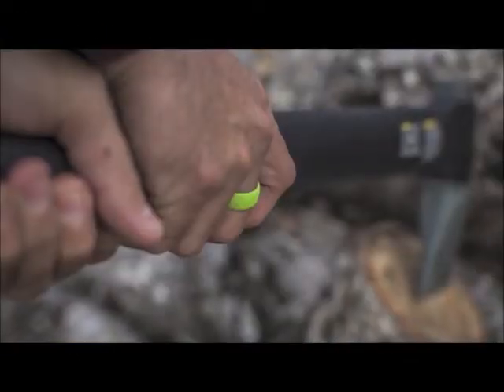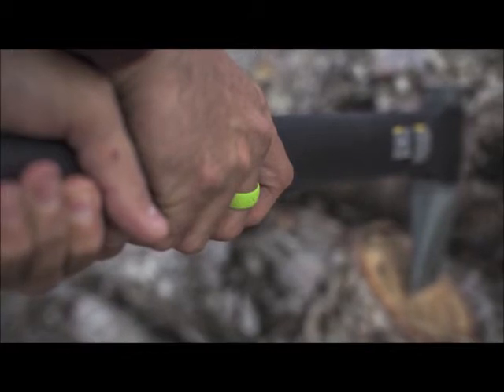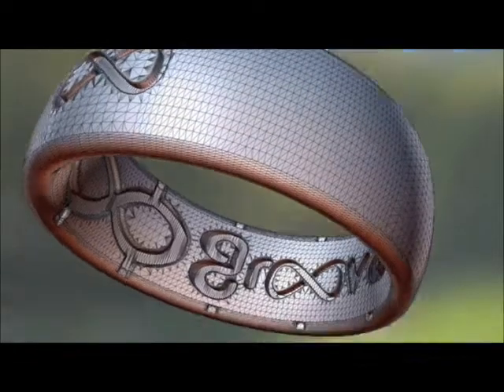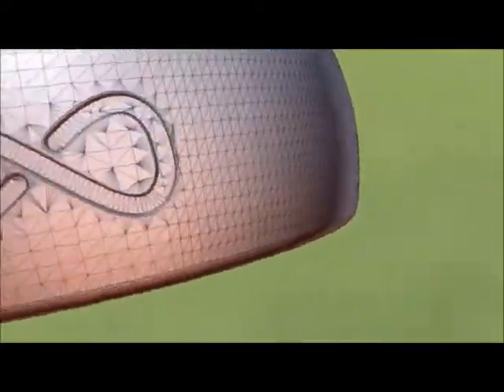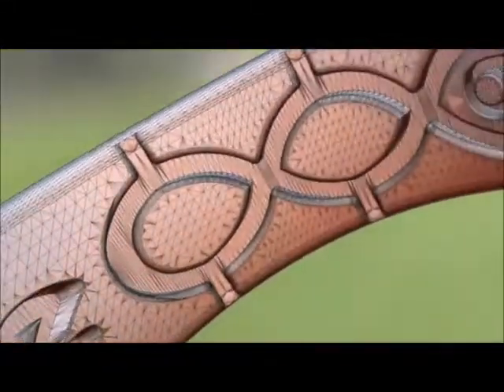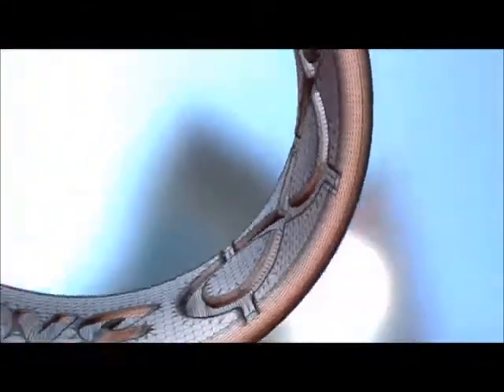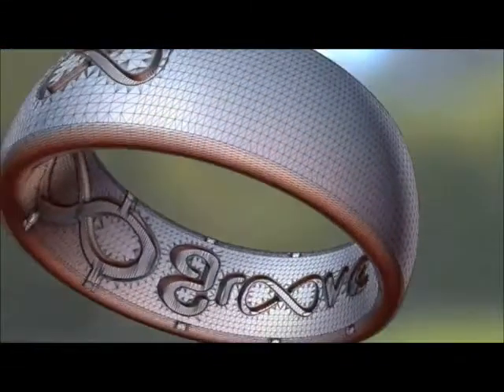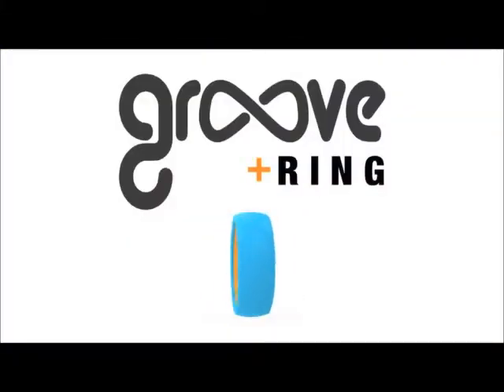Breathable silicone wedding rings - Allows air circulation, more comfortable, better...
Breathable silicone rings - silicone rings that allow air circulation, made with a special process and technology making them much better than regular silicone wedding bands.

These are the world's first breathable silicone rings, and they are much better and more comfortable.